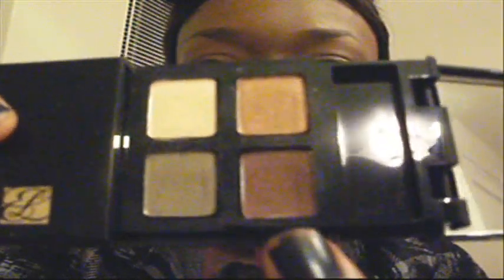Orange Lips for WOC tips how to wear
A look not for the faint at heart!

black opal Radiance iman maybelline mac loreal estee lauder celebrity inspired hair wir keri hilson rihanna rhianna estelle dawn richard eva pigford marcille destiny godley actress young hollywood sexy fame famous makeup vanity girl mac bobbi brown foudation lace sisters going natural co wash 4a 4b kinky nappy african american big chop wen shampoo demi miley selen chris crocker shark tank atlanta housewives care NEW Videos MON-WED-FRI!